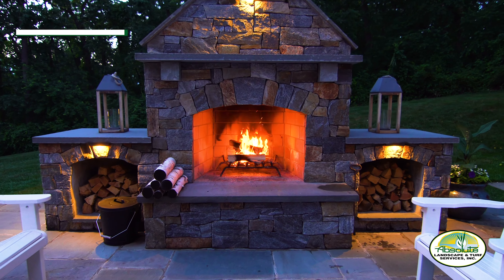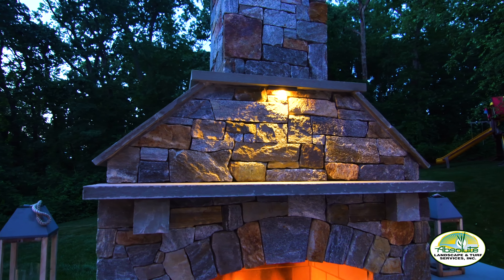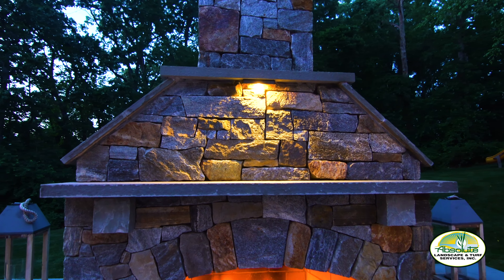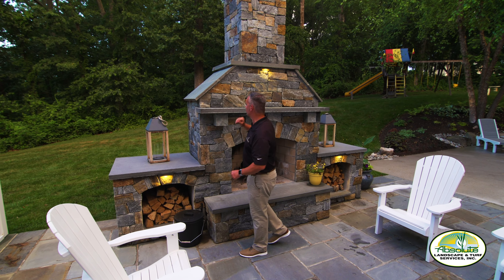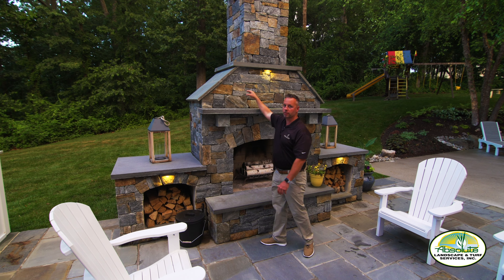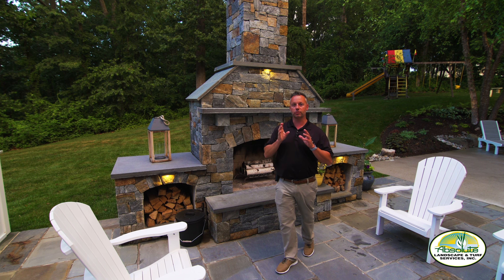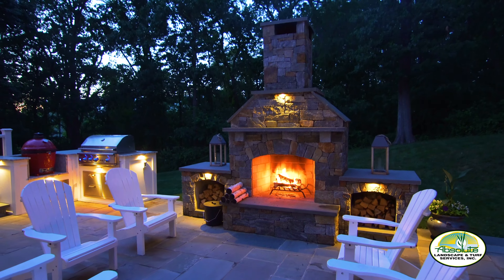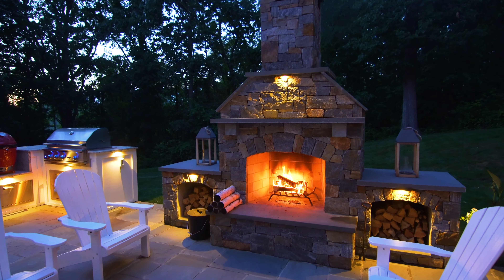Outdoor Stone Fireplace in a Private Backyard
Join our owner, Matt Sabine, for an overview of one of our Landscape Renovation Installation projects.  Learn more about the construction that features an outdoor fireplace constructed of Natural Stone with Bluestone and accent lighting throughout.
Absolute Landscape & Turf Services, Inc. designs and installs exceptional hardscape and landscape options for homeowners in and around the Howard County, Maryland area since 2001.